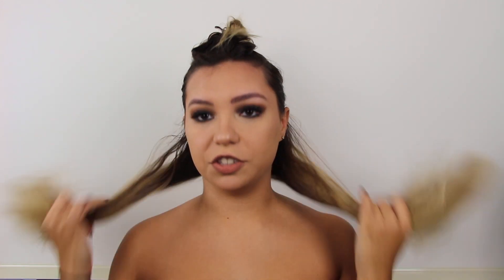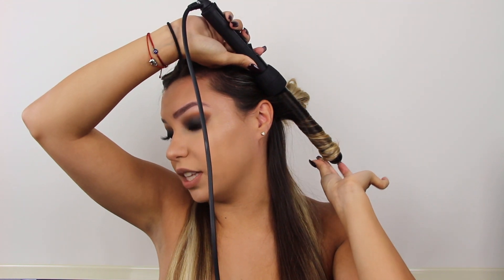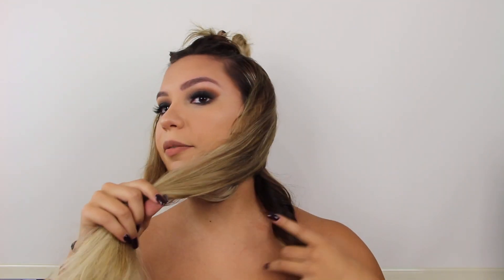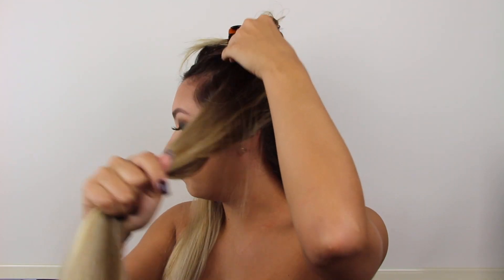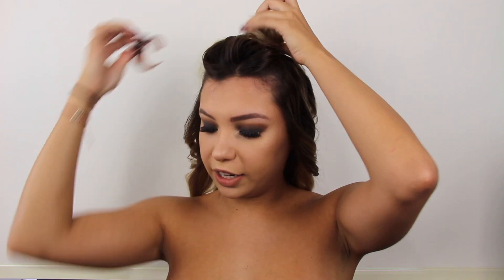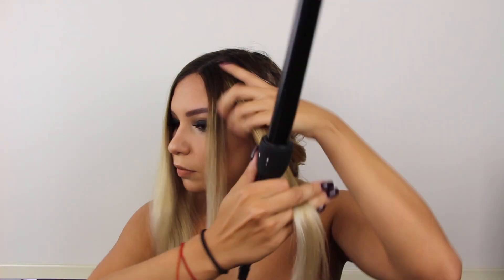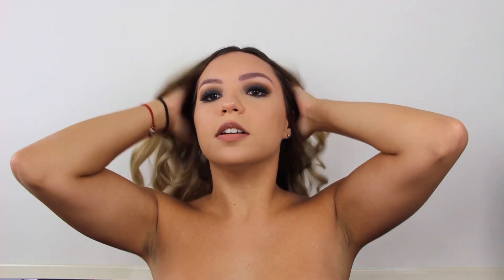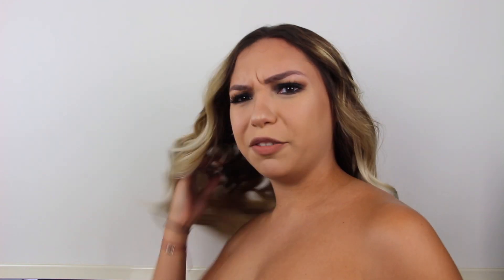How to get PERFECT Curls with a Curling Wand! 💁🏼👑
Need help on How to get PERFECT Curls with a Curling Wand?! ♡

Today I decided to share with all of you How i accomplished my Curls between 10-15min! Mind you, my hair is thick and long! So if you have shorter, thinner hair, it'll be a breeze ;)

My Barell or Wand, again is from NUME! Love love this wand, i've had it for years (:

But anywho that’s about it !